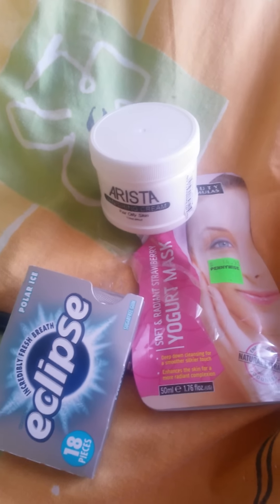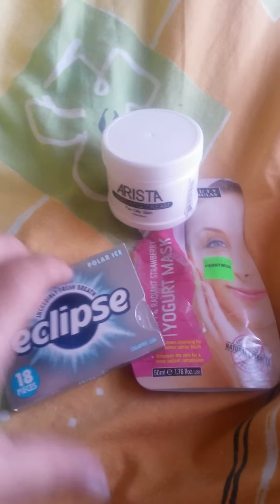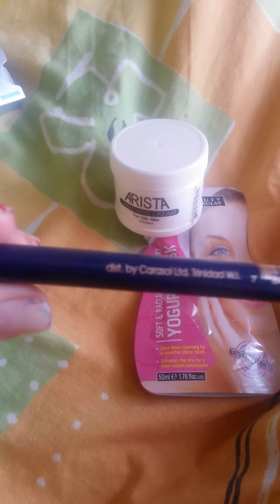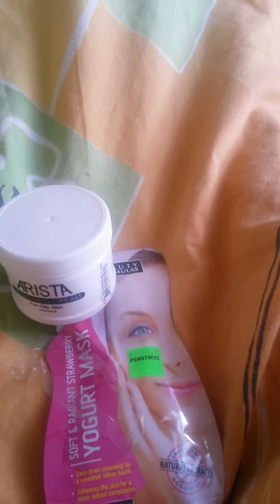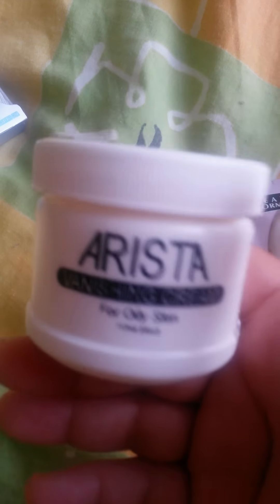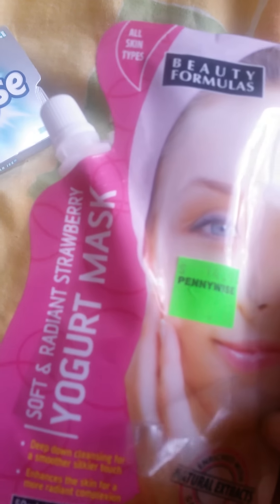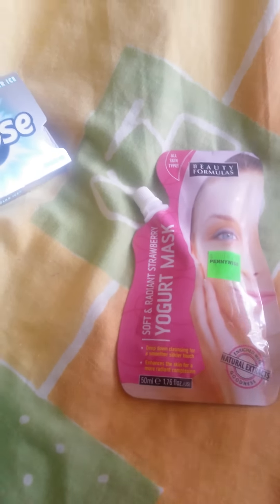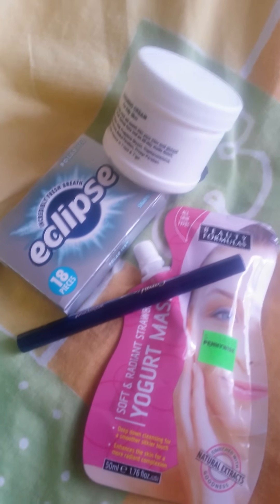Short and sweet😀😇⌚